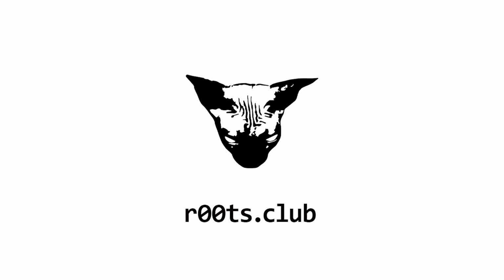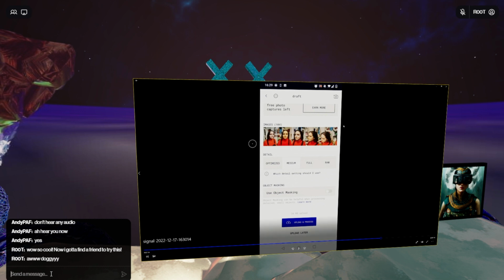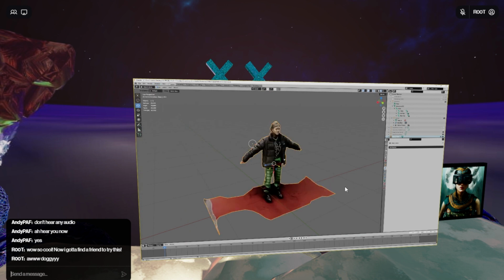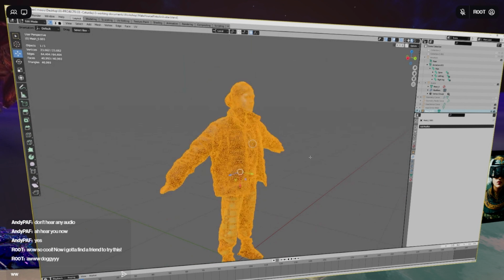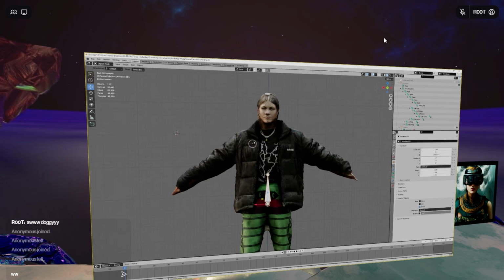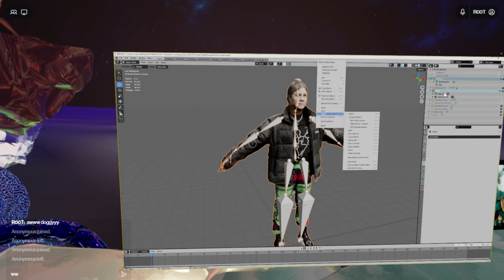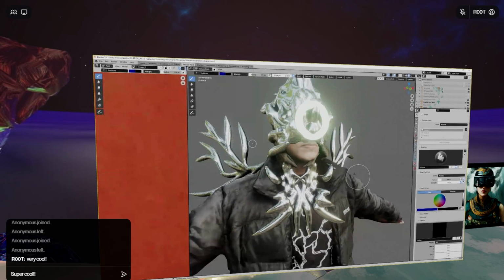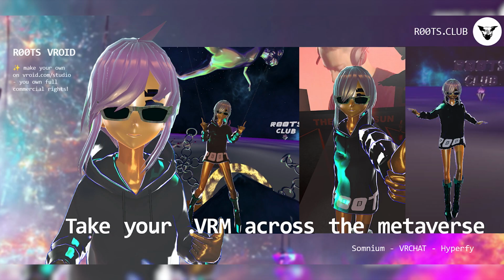3D Scan & Glitch Avatar series / pt 1 // Polycam scan and import to Blender // Caturday w/ Amused